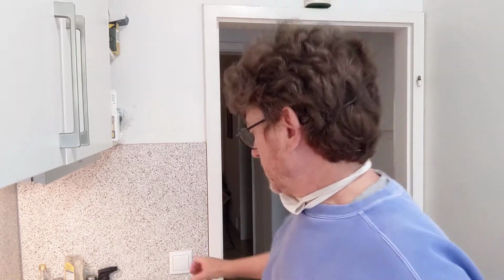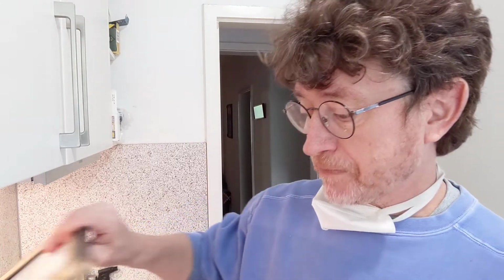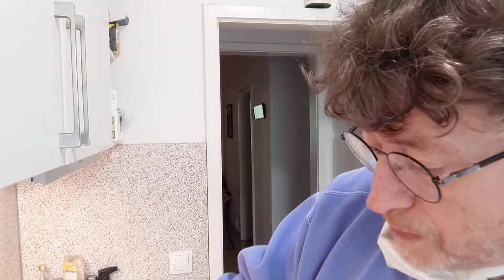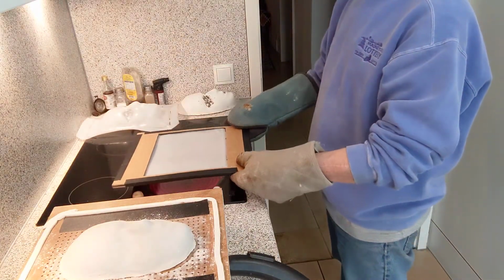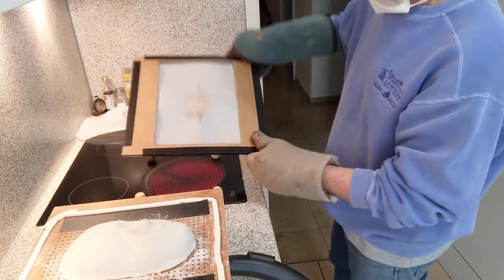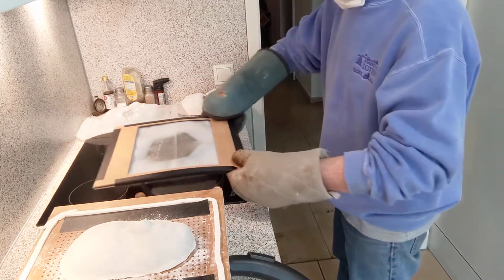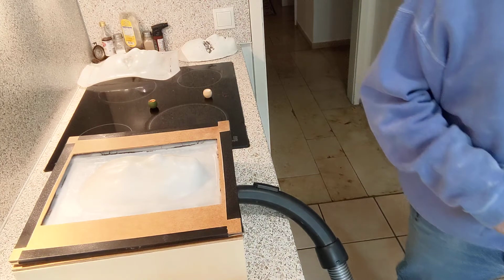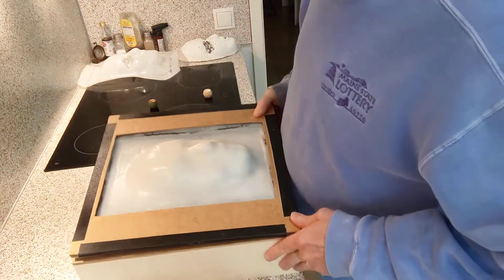Adventures in Vacuum Forming, episode 2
My latest experiment with vacuum forming using a DIY vacuum box and recycled plastic.  In this test I'm using HDPE recycled from large detergent jugs, and attempting to form a face mold for use in mask making.